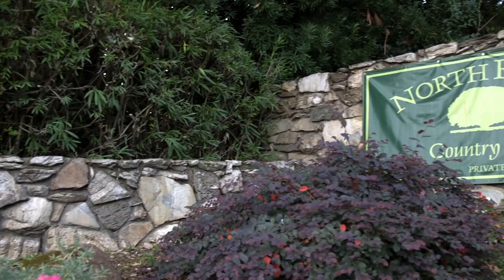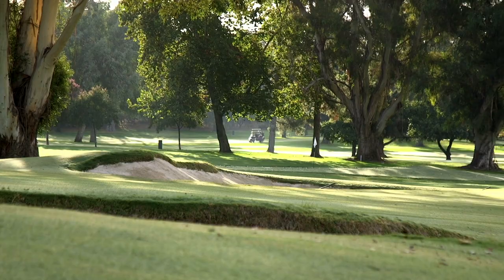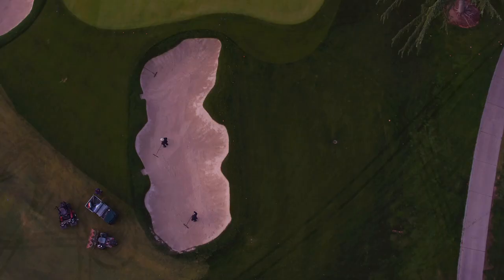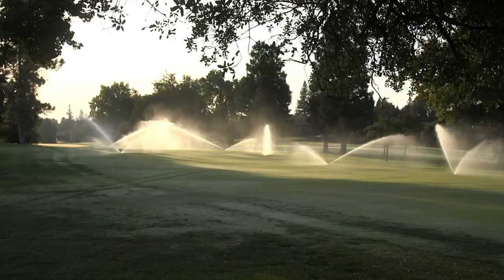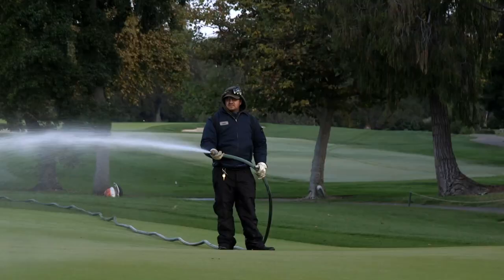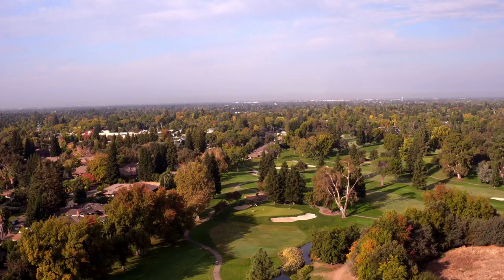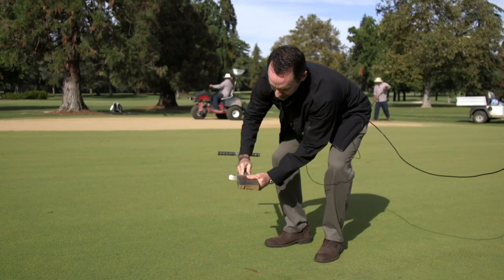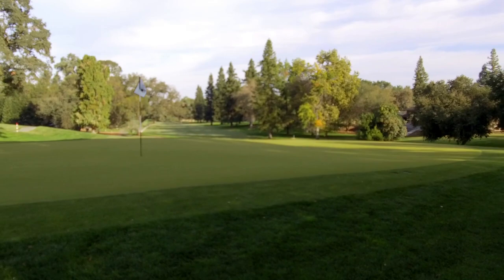North Ridge Country Club in Fair Oaks, CA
Larry Johnson, CGCS, tells us bout the recent greens renovation at North Ridge Country Club, updating all of the greens complexes, surrounds and bunkers. He also explains why they chose to use Tee-2-Green’s Pure Distinction bentgrass on the updated greens.